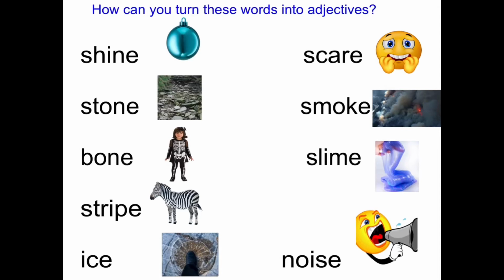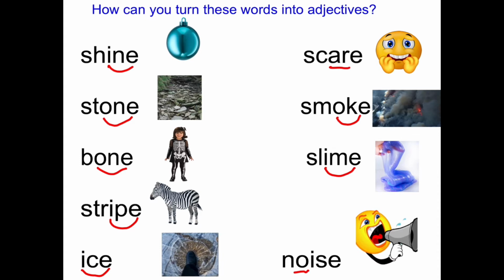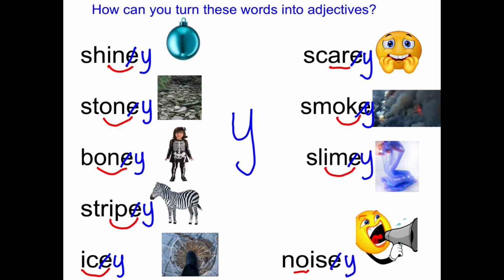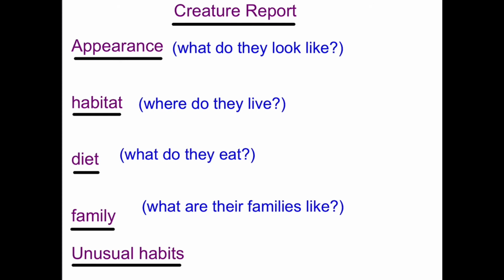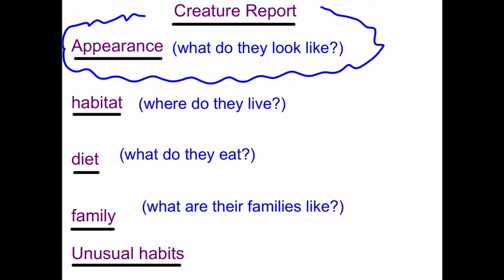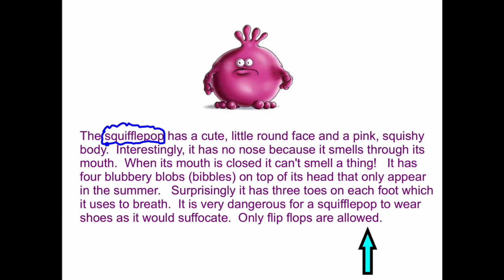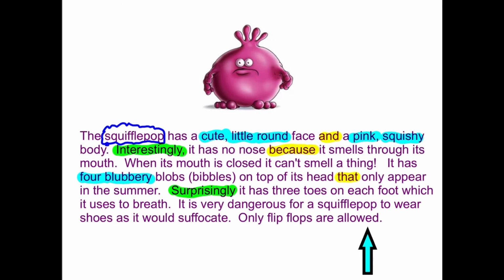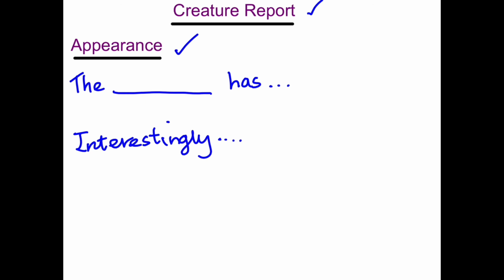Y2 English 02.02.21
Starting a report about your crazy creature.